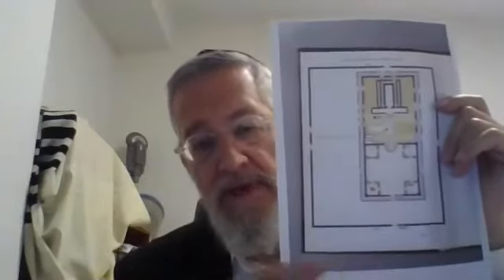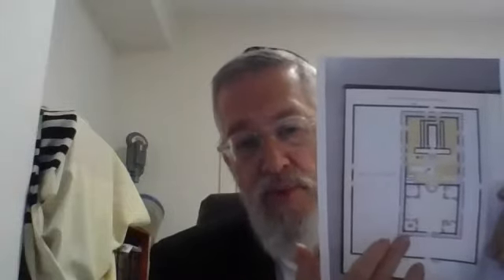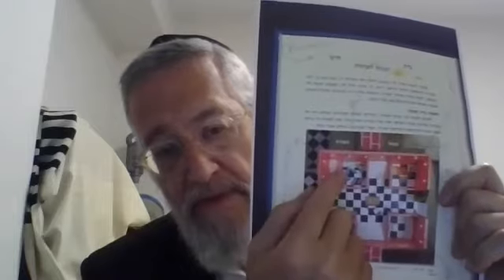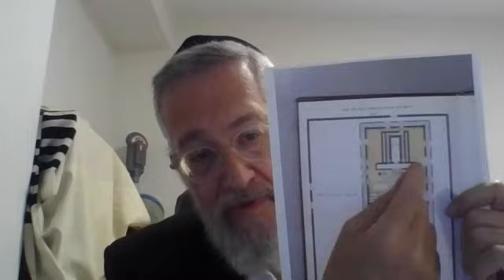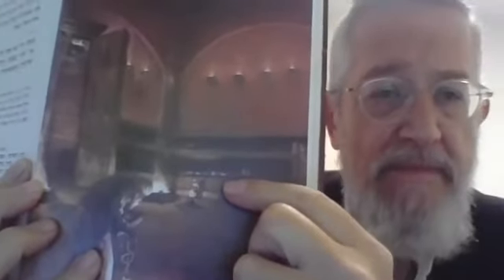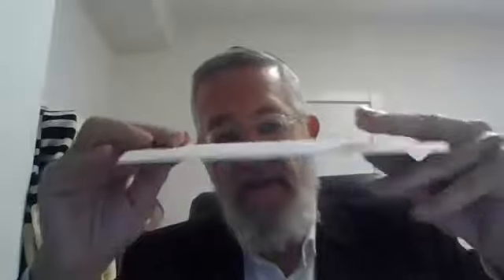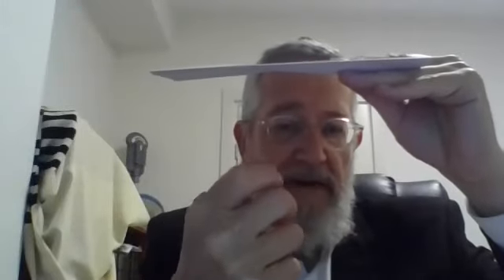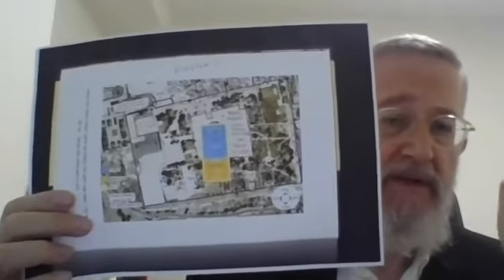Masechta Middos & DaAs Tevunos: May 5, 2020